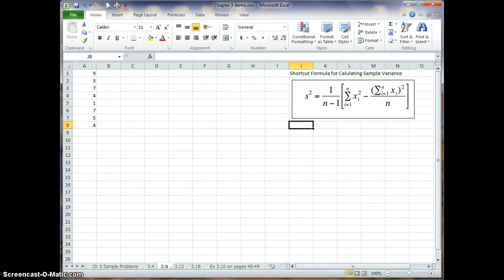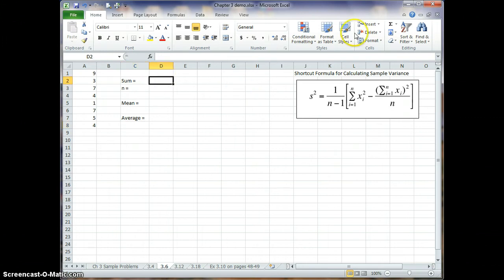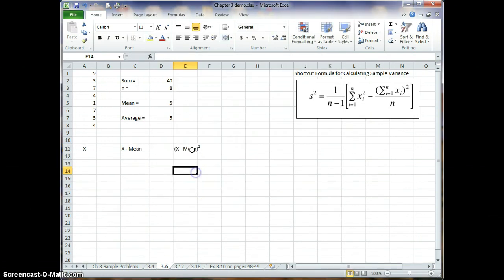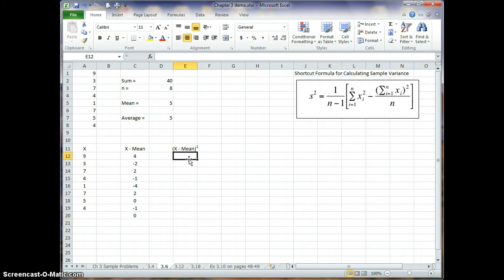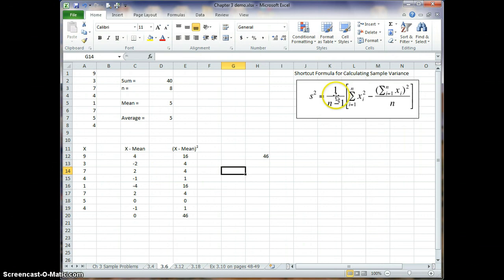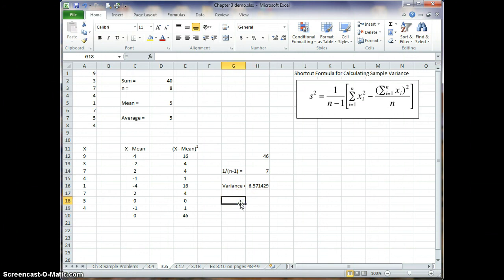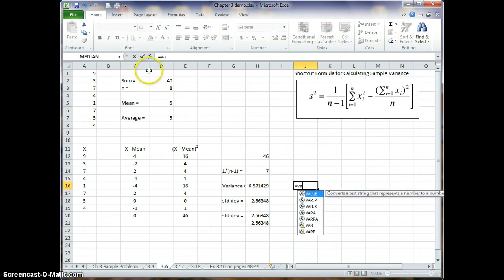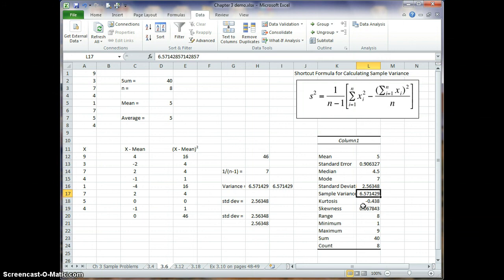Sample Problem 3.6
An Excel Video of problem 3.6 from your textbook.